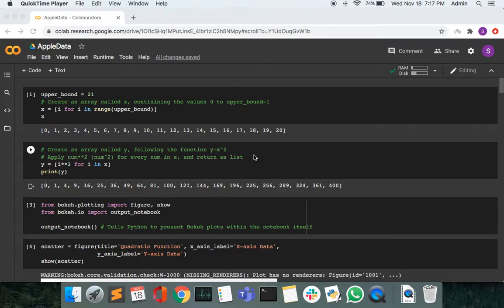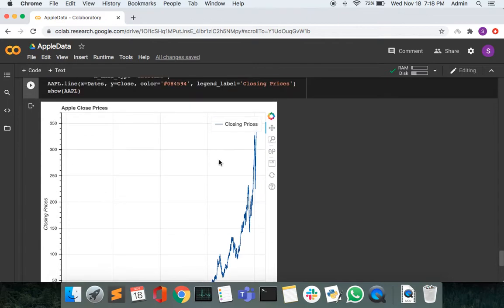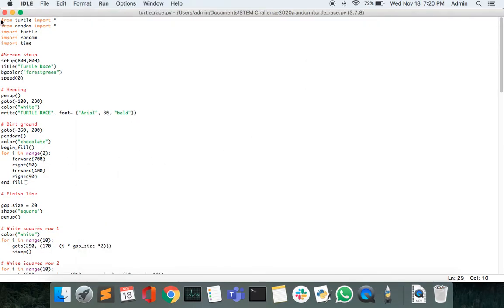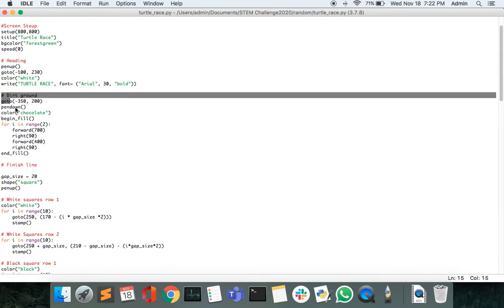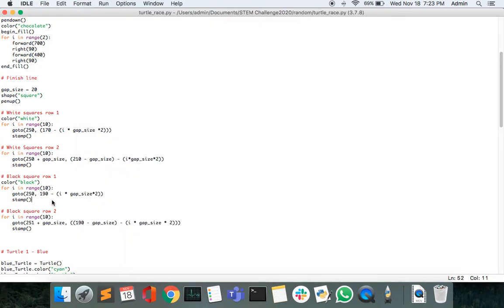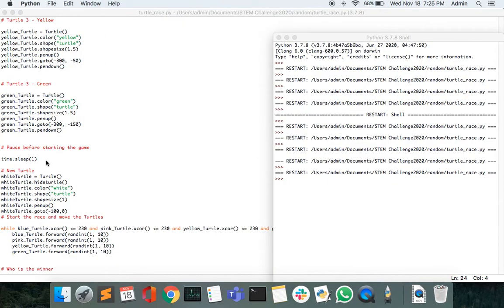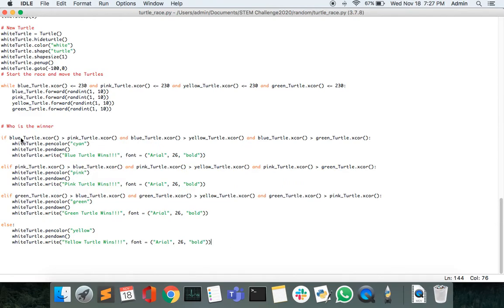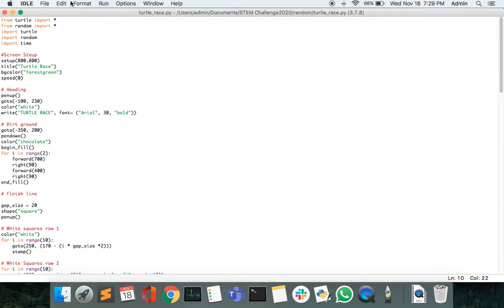STEM Challenge - Data Visualization Project & Turtle Race